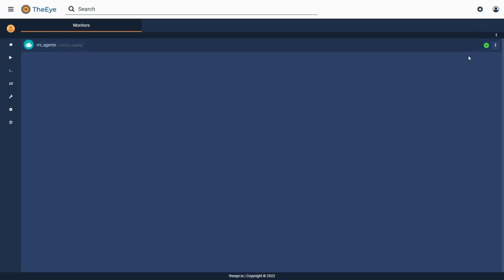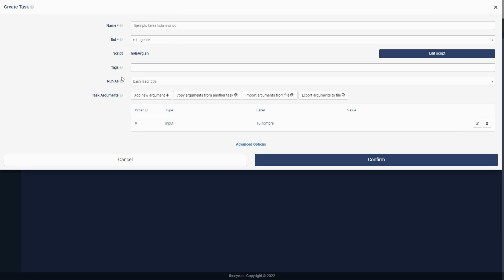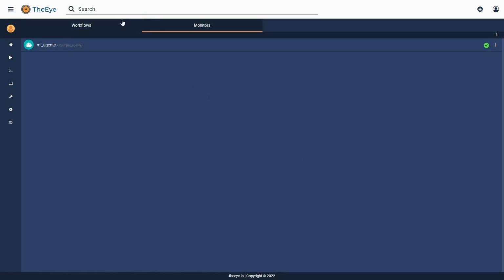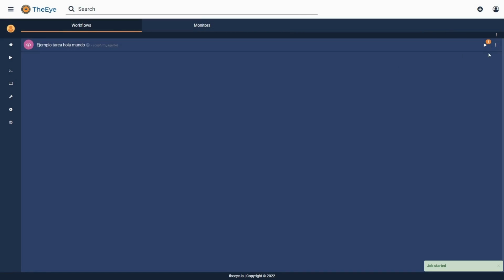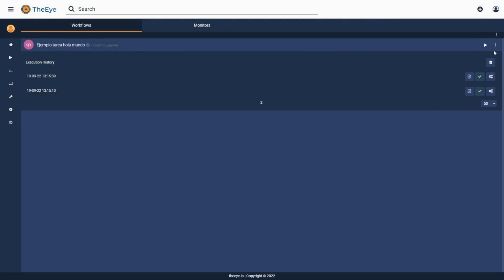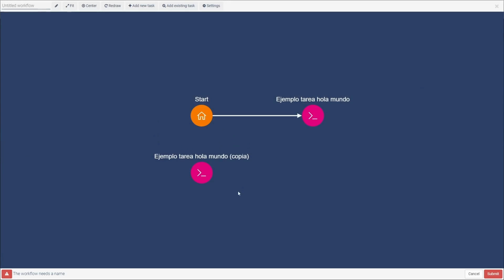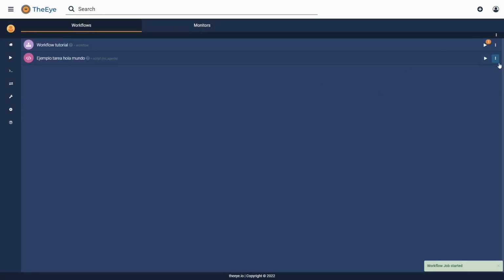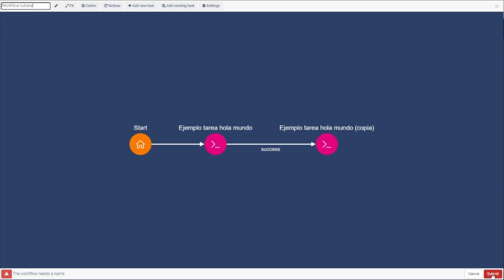First steps TheEye: Task and wokflows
In this video we will explain how to create tasks and workflows in TheEye.

TheEye is a low-code process automation platform developed in NodeJS. Best used as BPM, Rapid Backoffice Development (RDA), Policy Manager and processes' hub. Technically TheEye is a choreographer.

We are 100% Open Source

The platform is very safe (works in banks), does not expose ports and works via API REST

Any script becomes API and we integrate with any API.

We have a SAAS version and an On-premises Enterprise version. All components work in docker

You can have it  running in 2 minutes